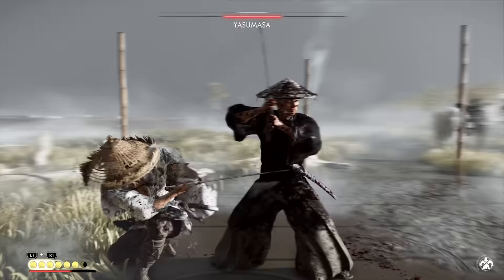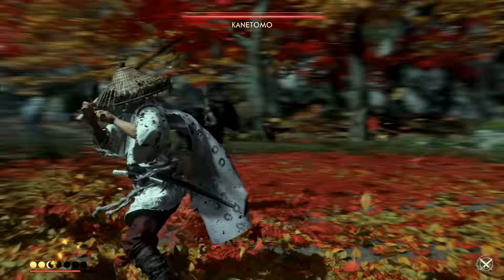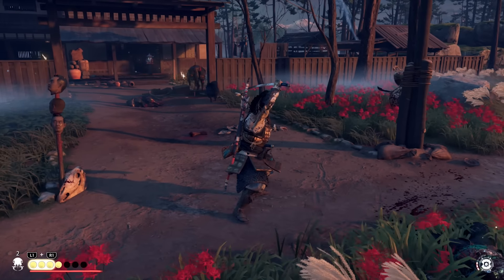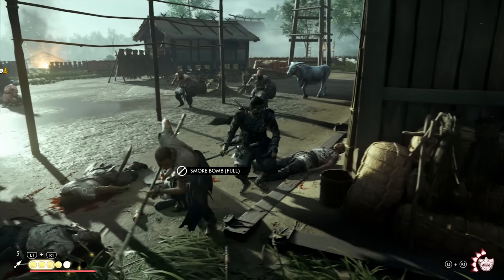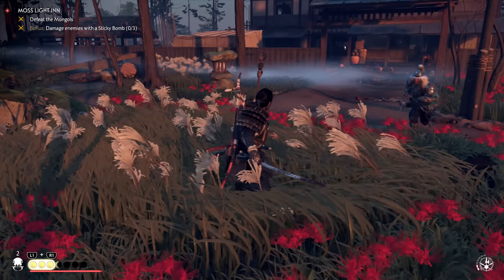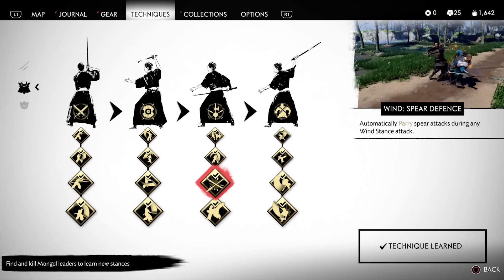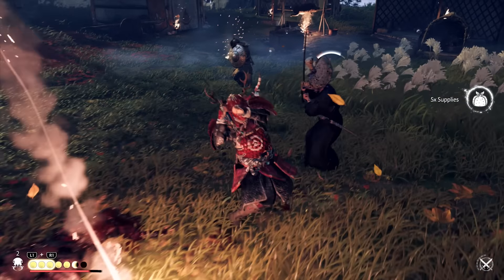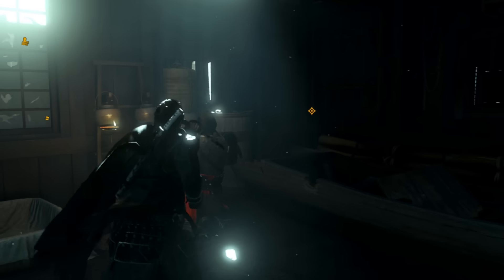Ghost of Tsushima - Advanced Combat Tips & Tricks: Amazing Abilities You Aren't Using Enough!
Ghost of Tsushima - Group One Shot Samurai Build For Early Game| Ghost of Tsushima Tips & Tricks
Ghost of Tsushima Best Abilities In The Game & How To Find Them (Ghost of Tsushima Tips & Tricks)